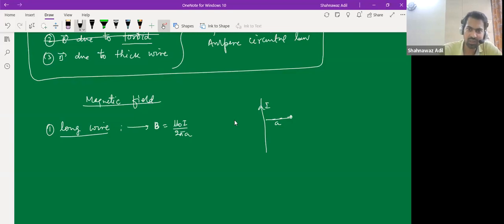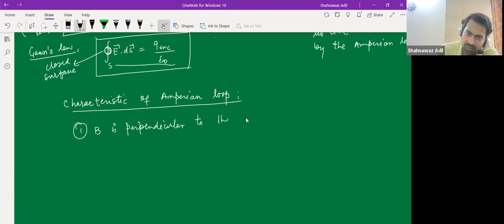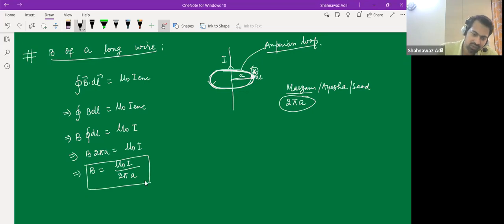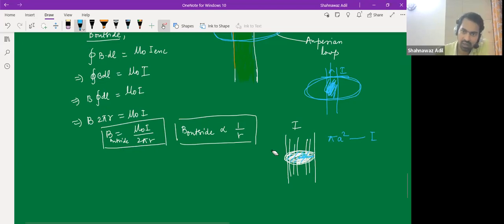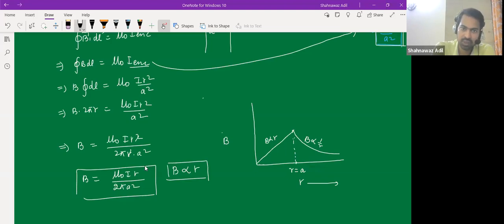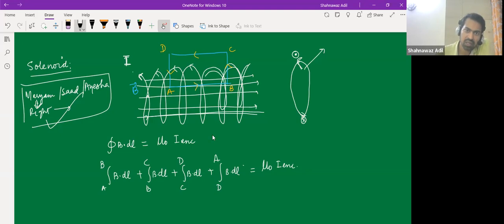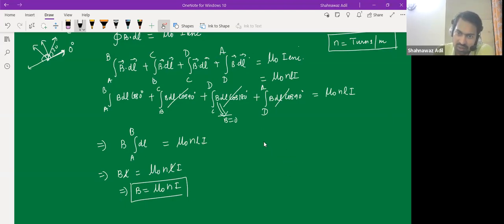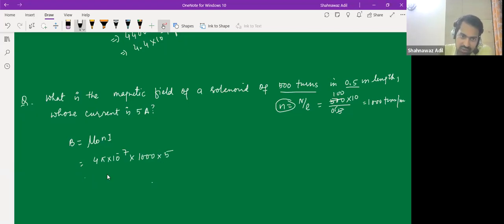Learnivio | Application of Ampere’s Law | Moving Charges and Magnetism | Lect 12th P3 10-08-2023